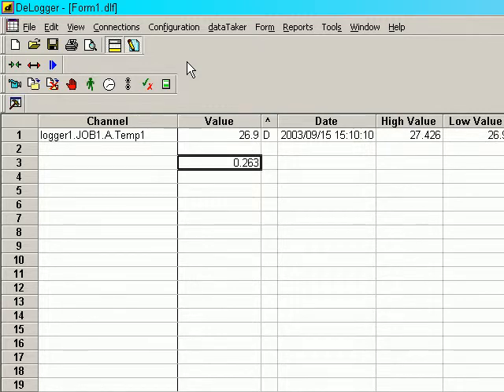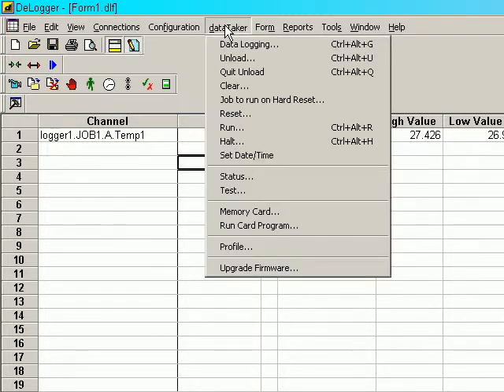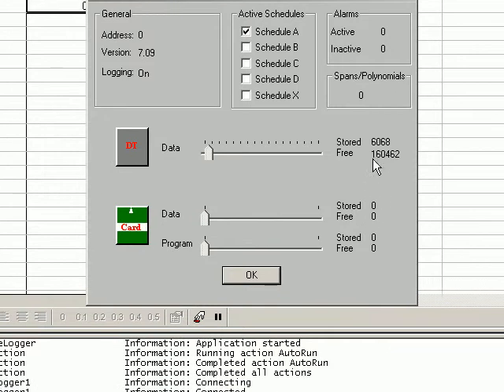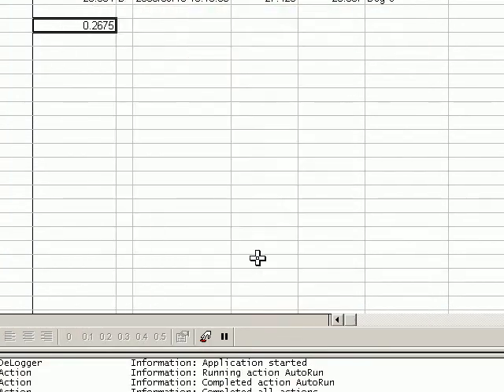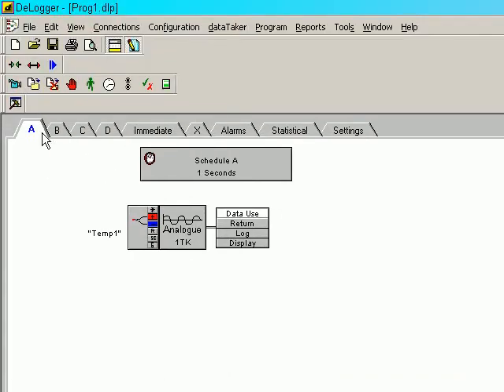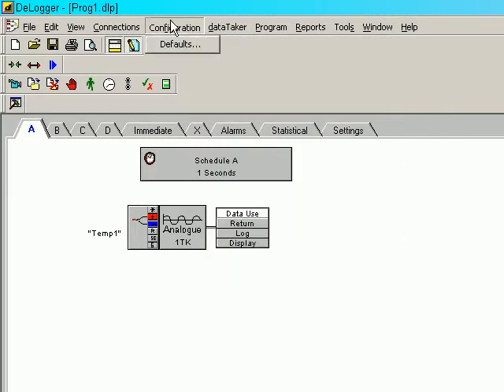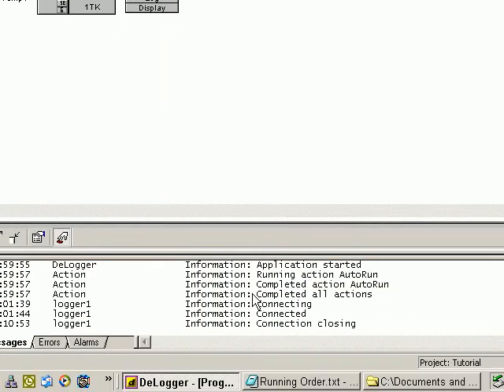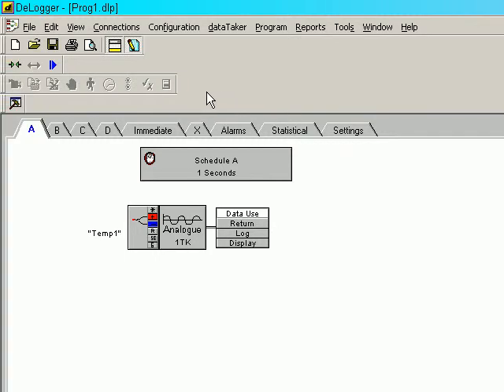How to Disconnect a dataTaker DT500